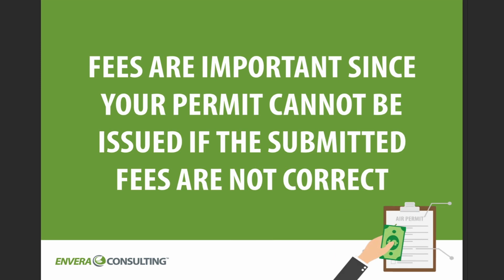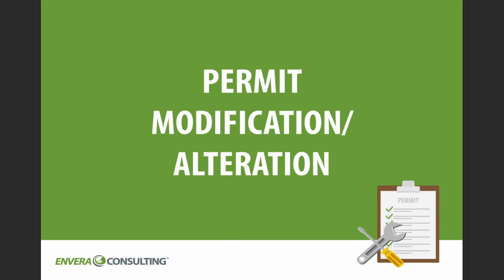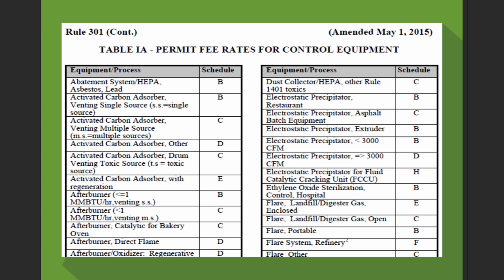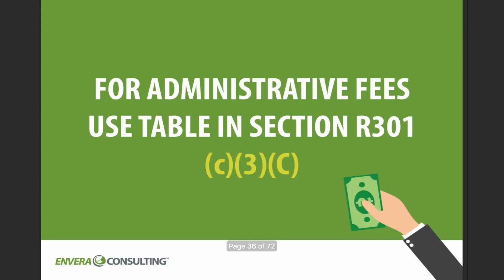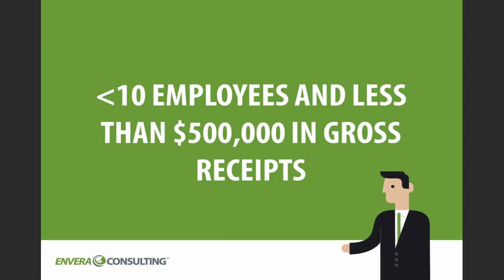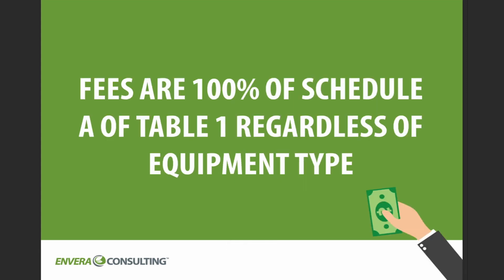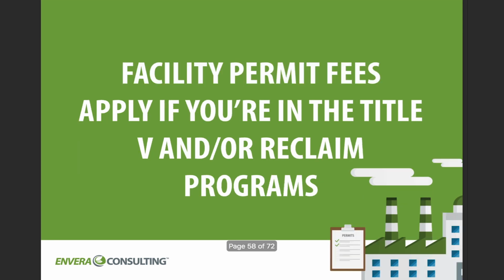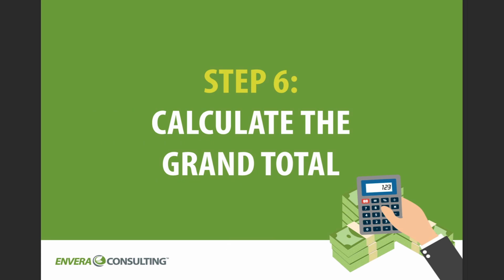SCAQMD Air Permitting 101